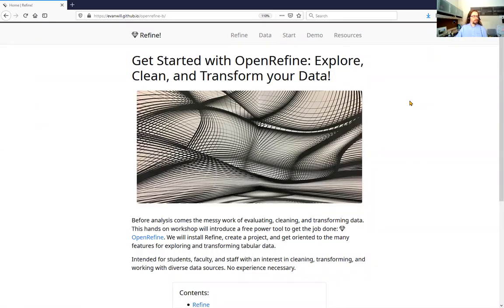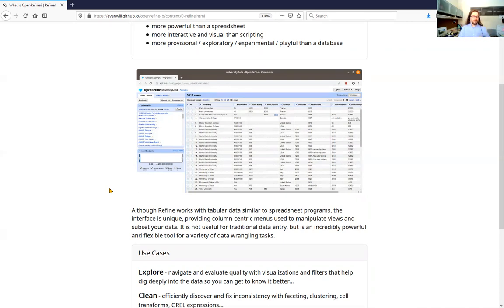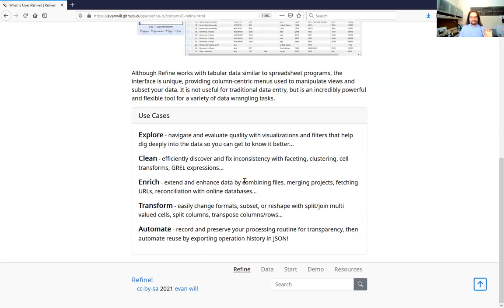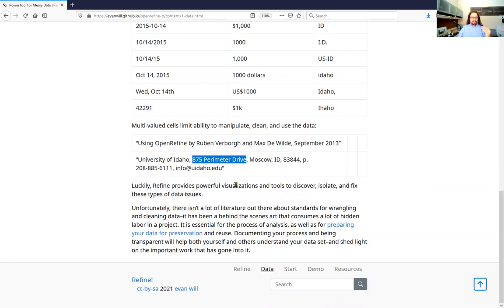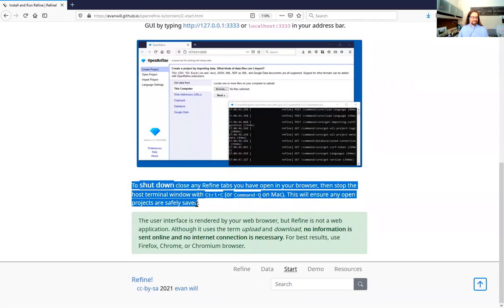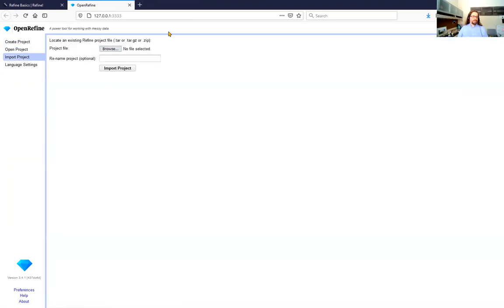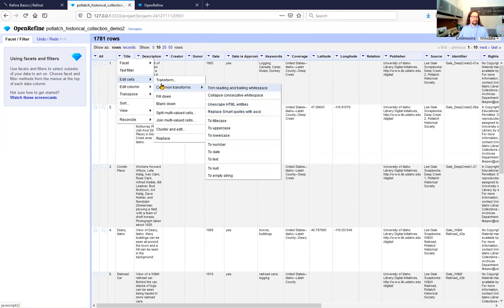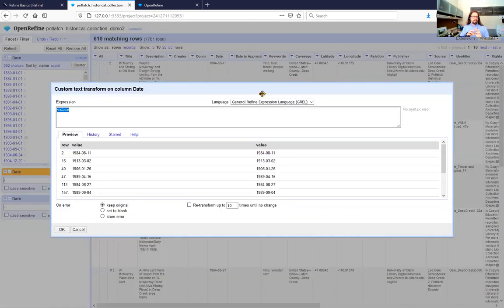Get Started with OpenRefine: Explore, Clean, and Transform your Data!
Before analysis comes the messy work of evaluating, cleaning, and transforming data. This hands on workshop will introduce a free power tool to get the job done: OpenRefine. We will install Refine, create a project, and get oriented to the many features for exploring and transforming tabular data.

Intended for students, faculty, and staff with an interest in cleaning, transforming, and working with diverse data sources. No experience necessary.